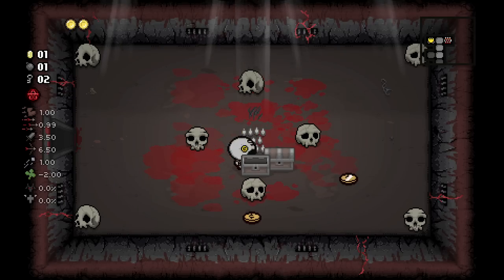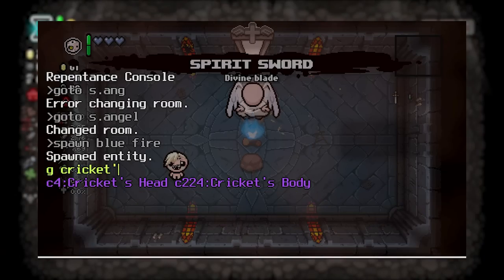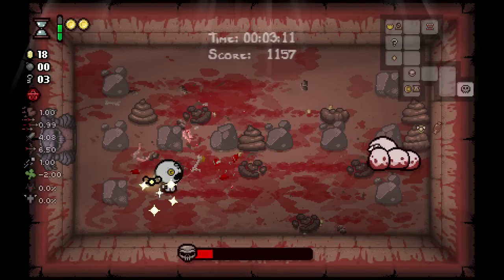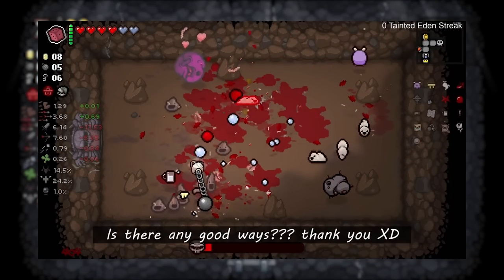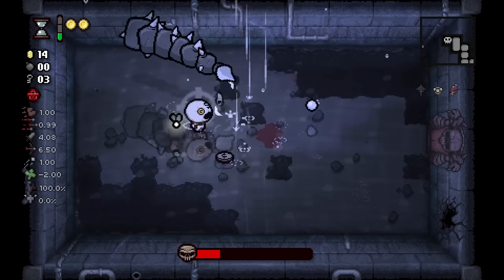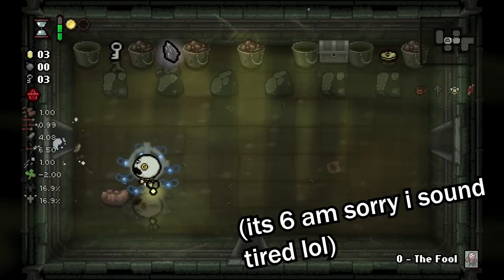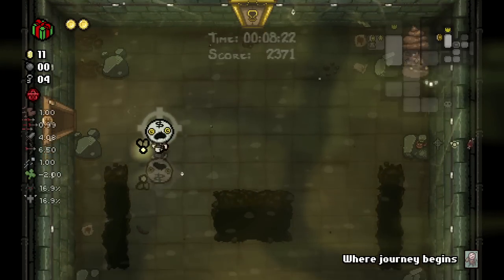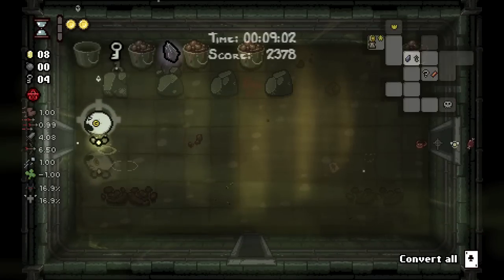NyanTuber: Innocence Glitched